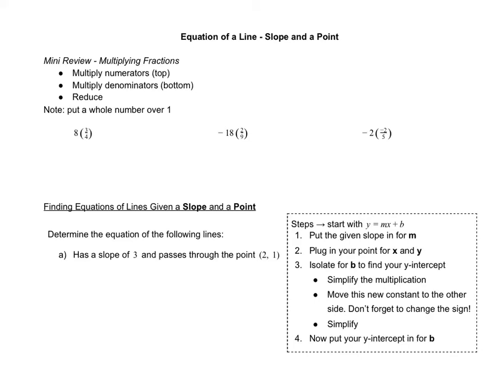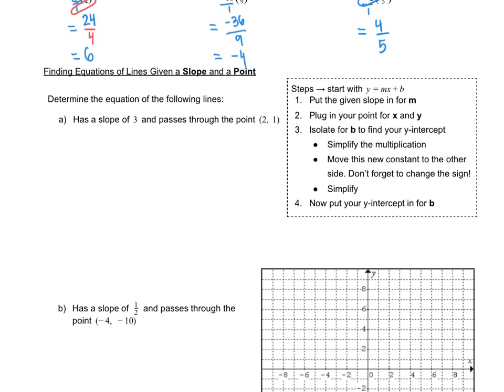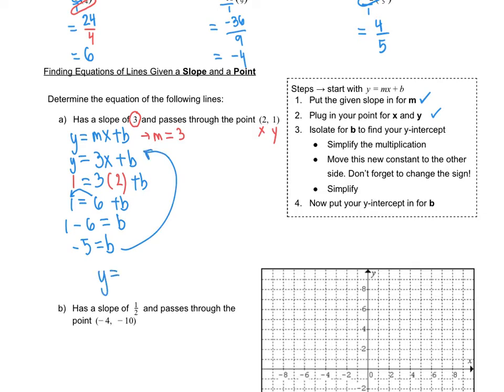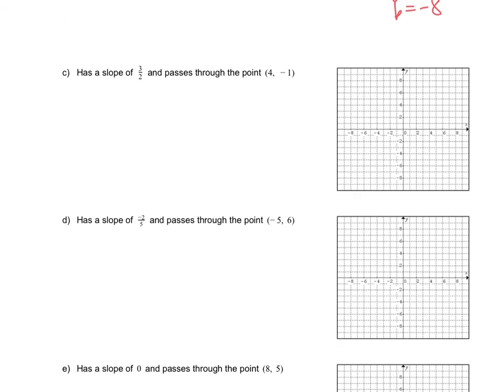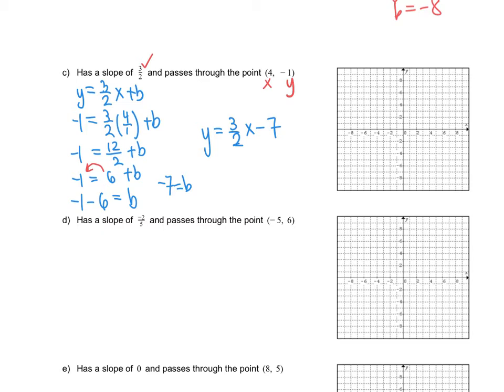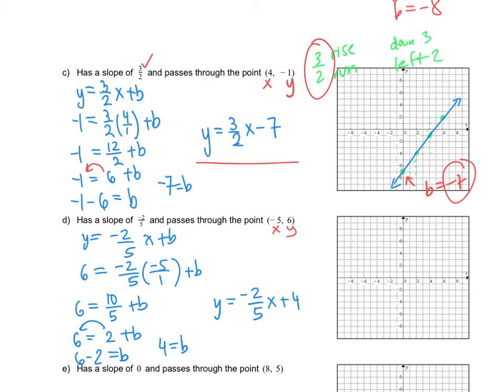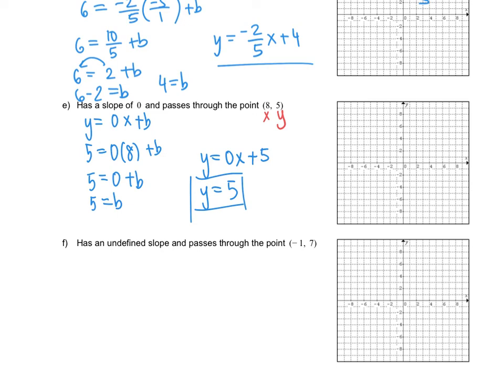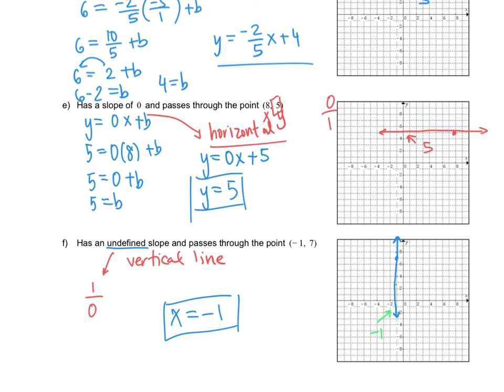Finding Equations of Lines - Given Slope and Point